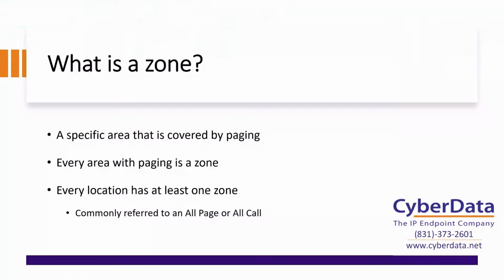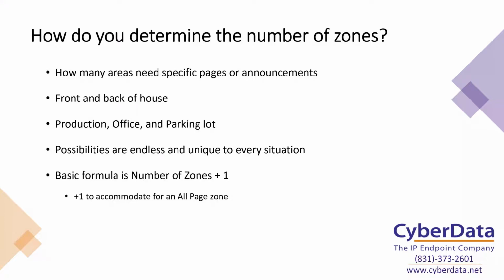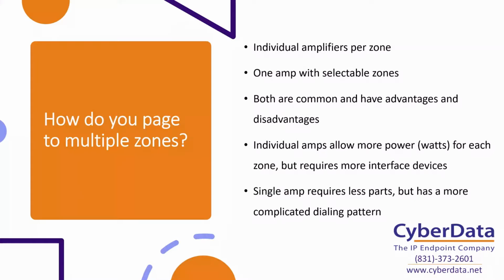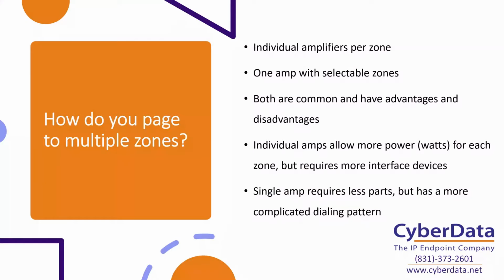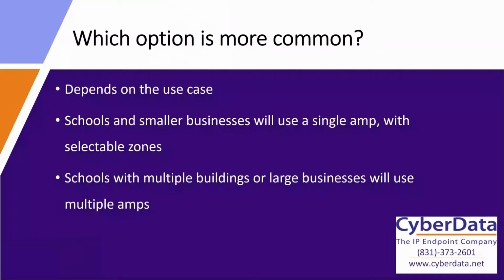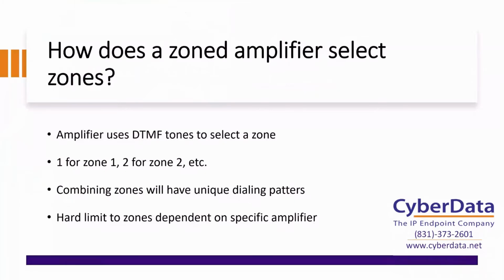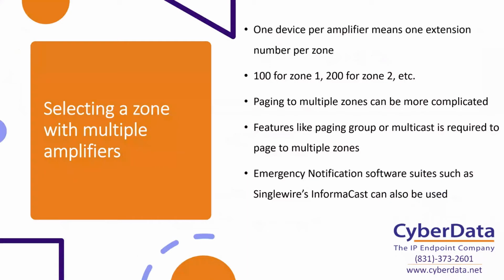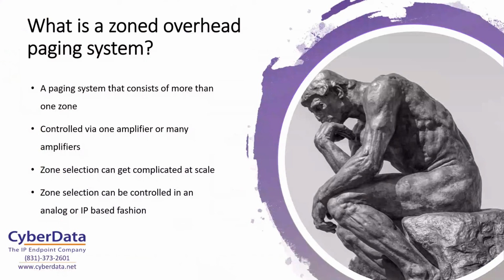Take the Mystery Out of Public Address Overhead Paging Systems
In our second session about demystifying paging we covered zoned paging. While zoned paging seems simple on the surface, depending on how the zones are selected it can get complicated.

Please contact our sales team with any questions.